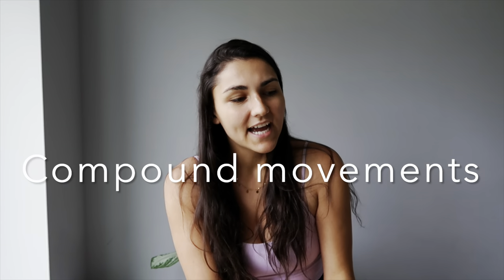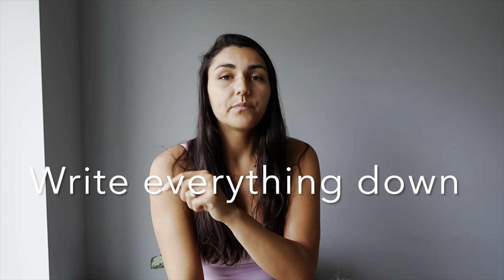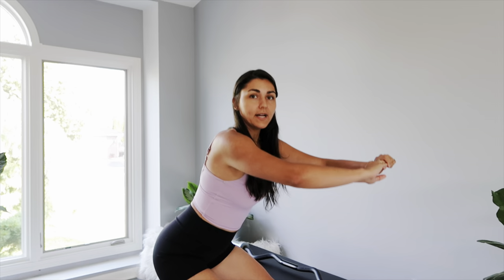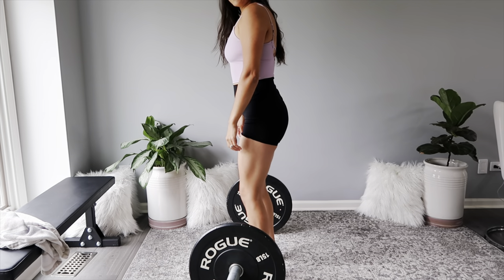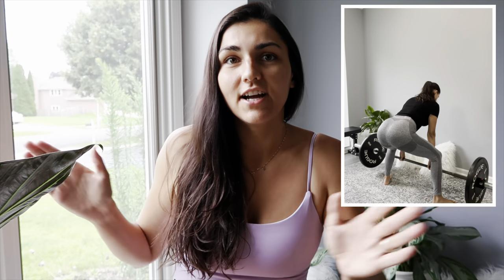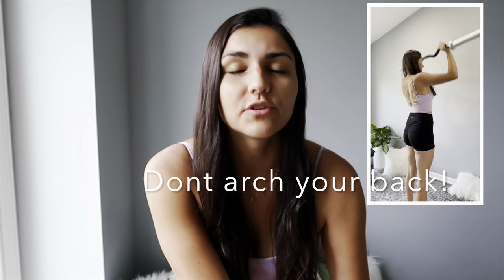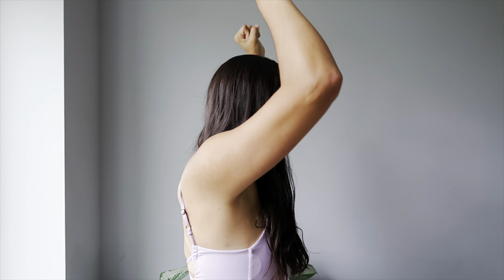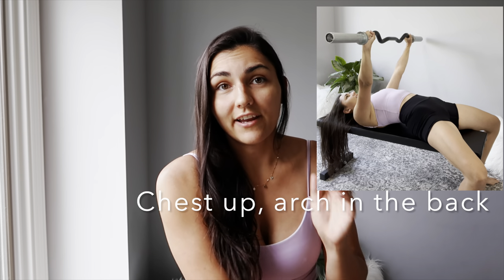YOU ONLY NEED TO BE DOING THESE 6 COMPOUND MOVEMENTS! To change your figure.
Only do these 6 compound movements AND CHANGE YOUR FIGURE. FORM EXPLAINED.

NO NEED FOR SUPER FAMOUS, DIFFICULT, NEW EXERCISES THAT WOULD HURT YOUR BACK.

**I am selling a 4 week workout program PDF!

~Filming Equipment:
Phone ring light
Apple to SD card
Folding light

~Recovery:
Magnesium Salts

~Weightlifting:
Weights, SQUAT RACK, Bench, Barbell, Plates :

Shin protection
Ankle weights
Pilates ball
Long bands

There is no additional charge to you! Thank you for supporting my channel so I can continue
to provide you with free content each week!
I am also not a professional please seek professional help elsewhere.